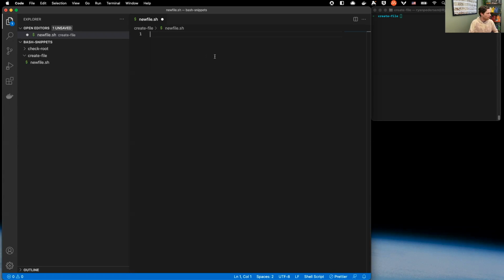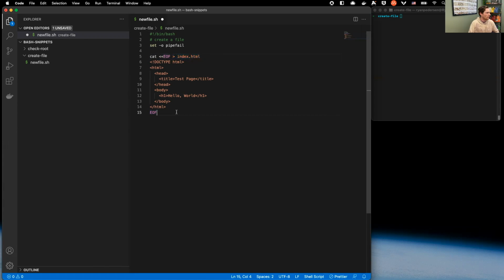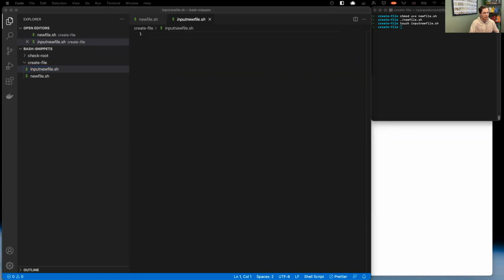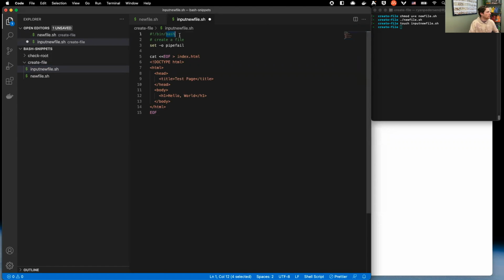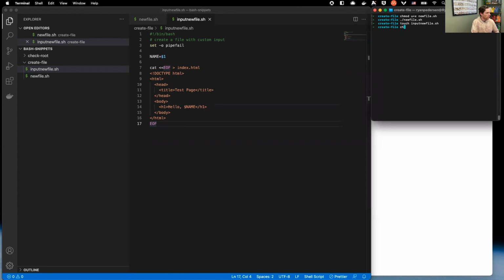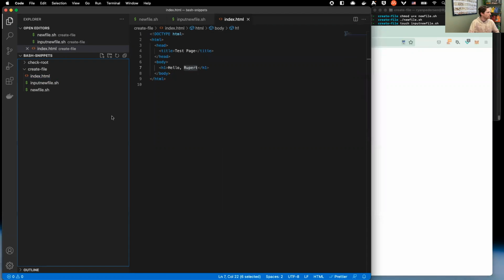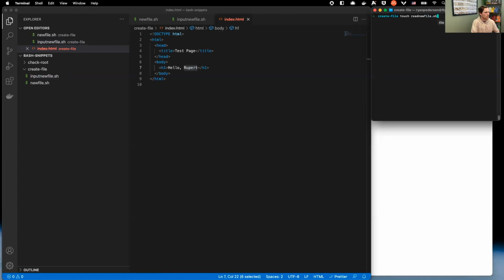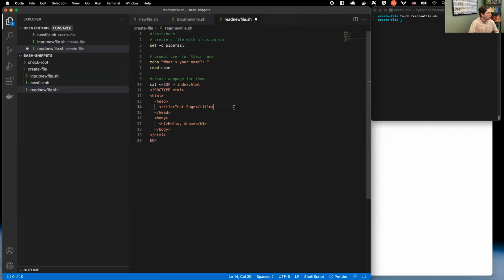Bash Building Blocks #2 - Creating Files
How to create a file as part of a bash script.